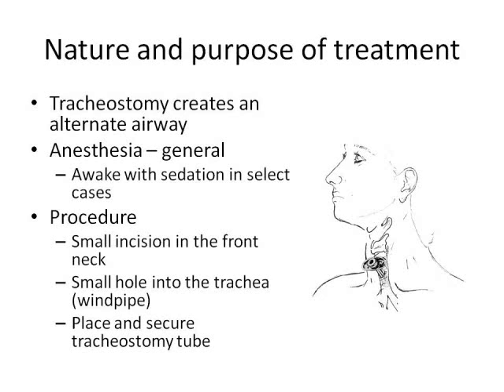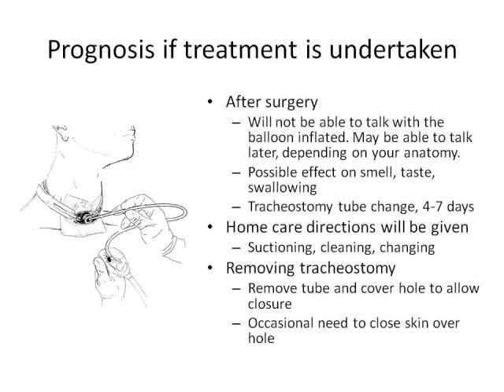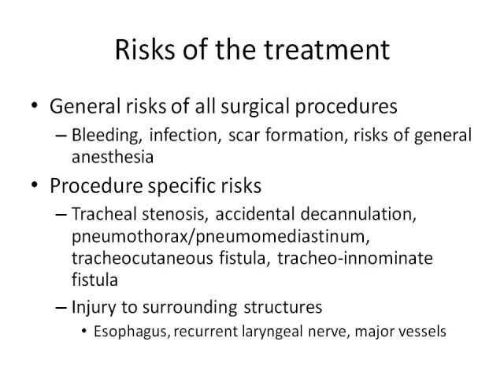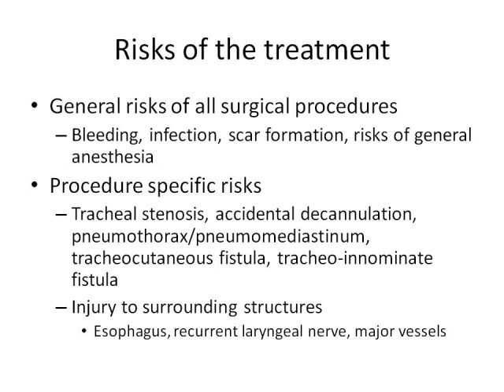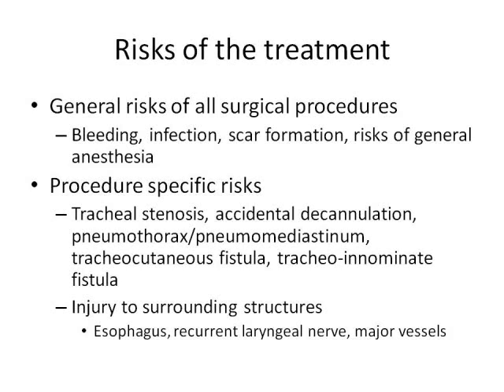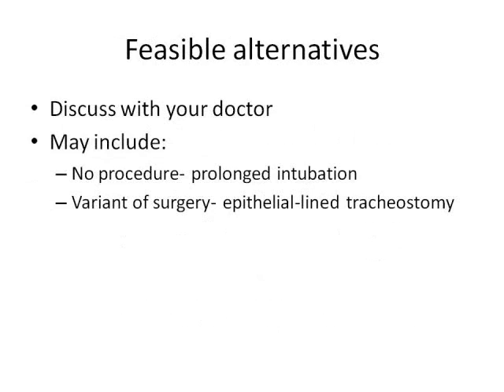Tracheostomy patient education video